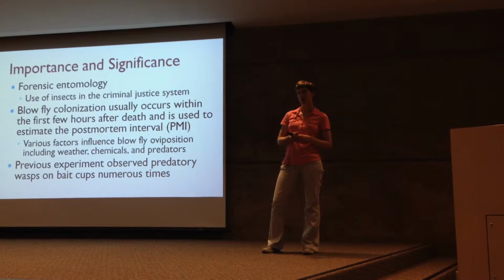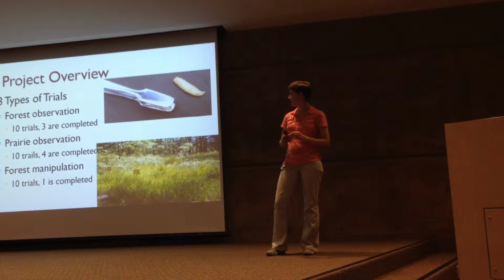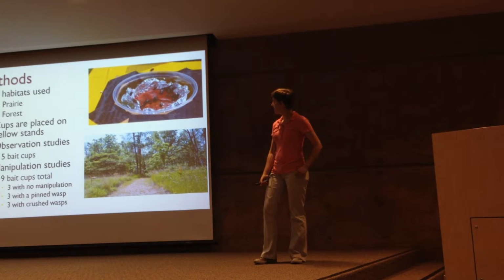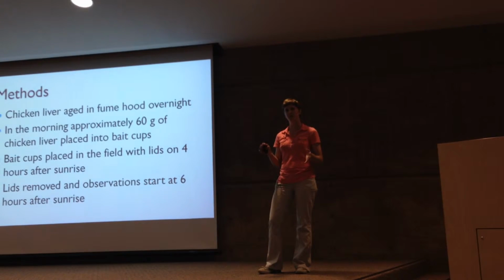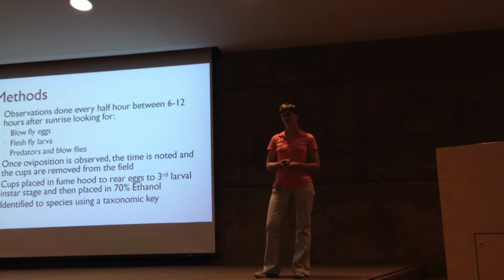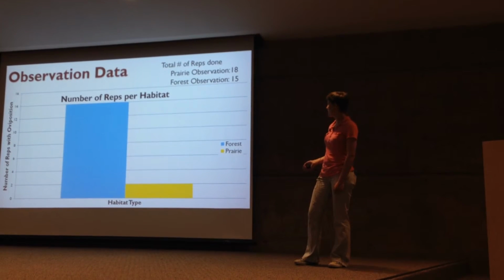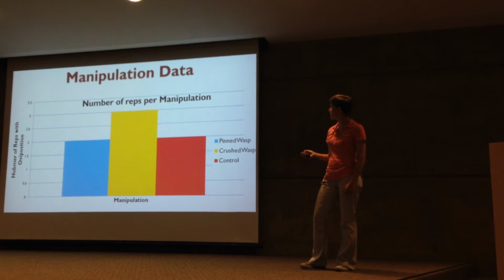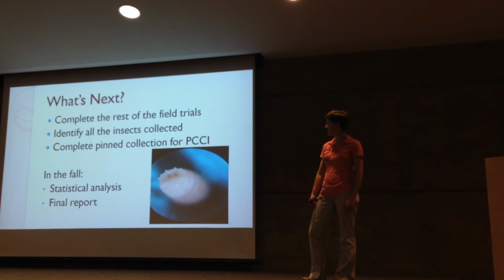Paula's Progress Report Talk Part 2